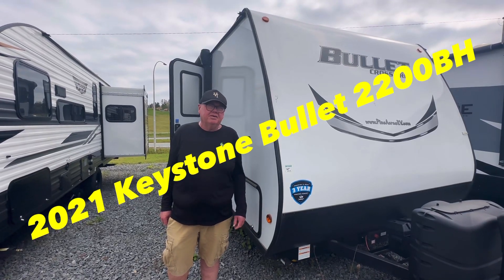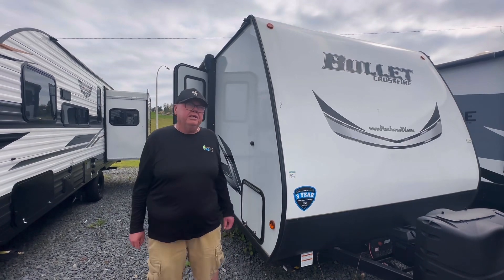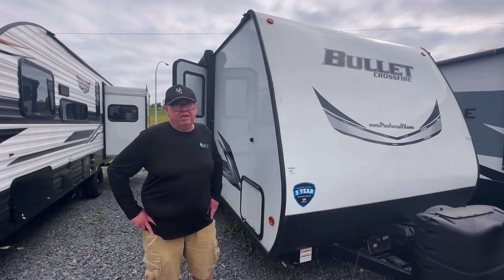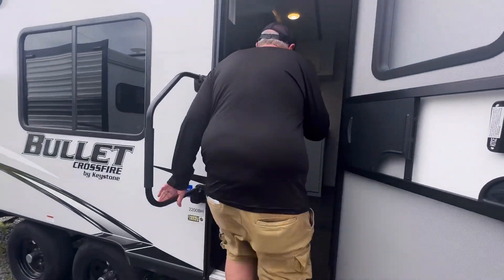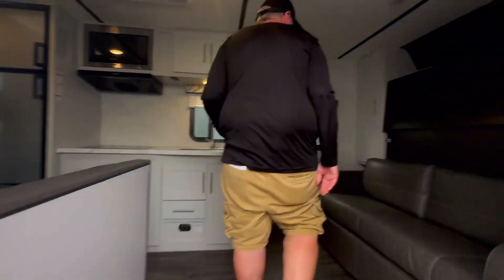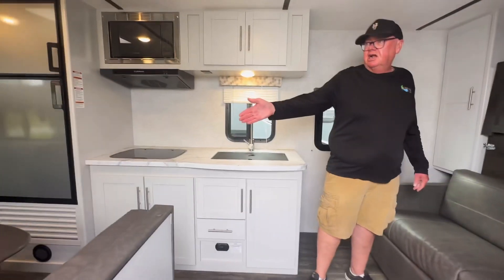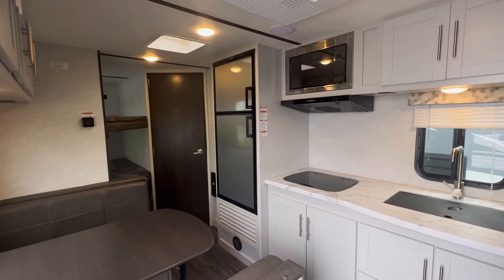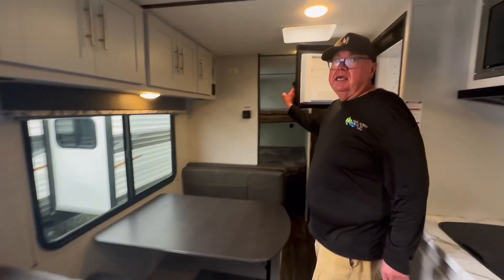2021 Keystone Bullet 2200BH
2021 Keystone Bullet 2200BH Corner Bunks Light

Corner Bunks ! No Slides out means that this unit is very light and has better reliability. Great family unit for travel! in wonderful shape. Double over double open bunks in the back. Booth seating. The kitchen has 2 burner cook top, a large sink with cover and a microwave. Plenty of space with the Murphy bed. No slide. Was Priced at $39,900. Now reduced to move !

Length: 25.33 ft. (304 in.)
Width: 8 ft. (96 in.)
Height: 10.33 ft. (124 in.)
Weight Dry Weight: 4,126 lbs.
GVWR6: 300 lbs.
Hitch Weight: 425 lbs.
Number Of Fresh Water Holding: Tanks 1
Total Fresh Water Tank Capacity: 43.0 gal.
Number Of Gray Water Holding Tanks: 1
Total Gray Water Tank Capacity: 30.0 gal.
Number Of Black Water Holding Tanks: 1
Total Black Water Tank Capacity: 30.0 gal.
Number Of Propane Tanks: 2
Total Propane Tank Capacity: 40 lbs.
Construction Body Material: Aluminum
Sidewall Construction :Fiberglass

Did you know that most of our inventory has individual YouTube Videos on our website?

At Pine Acres RV in Stewiacke, we know that service is important to you.

Comprehensive inspections included, Extended Warranty is available. Service is the key to our success.